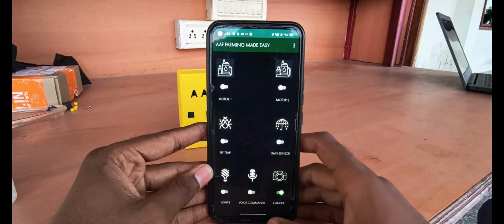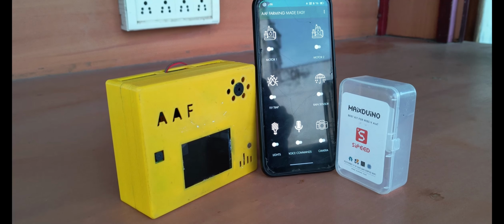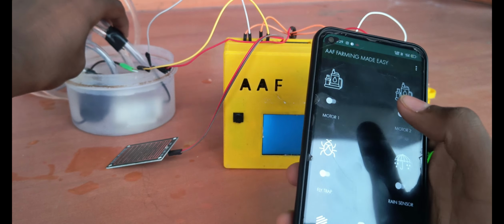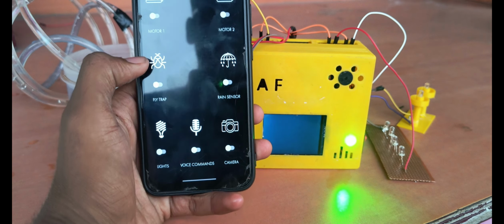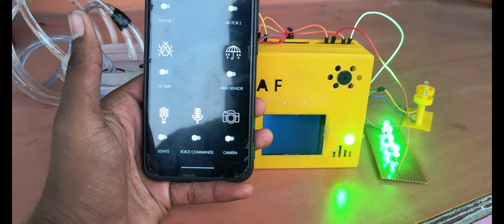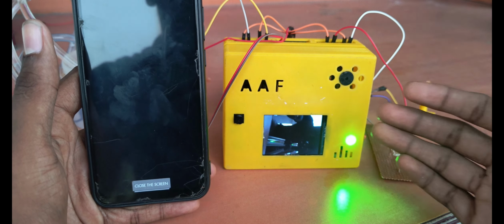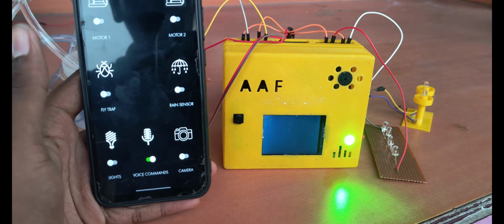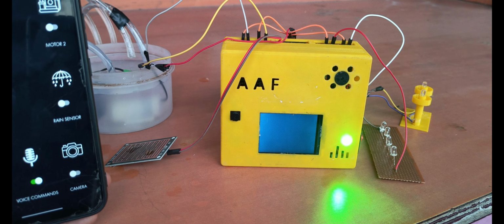Advance Automated Farm ( A.A.F )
This Project is made for the farmers to make their life easy while farming. This project is made for the Circuit digest competition